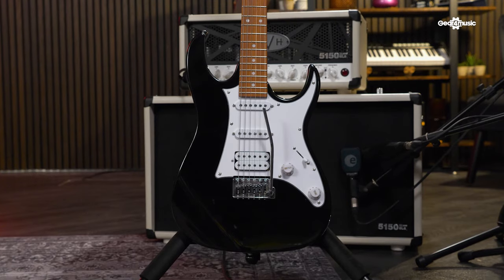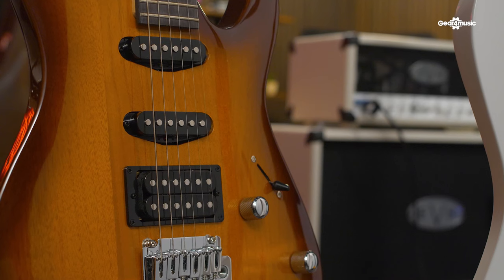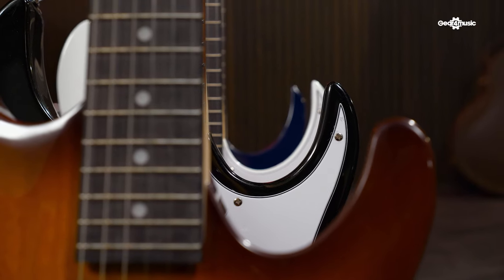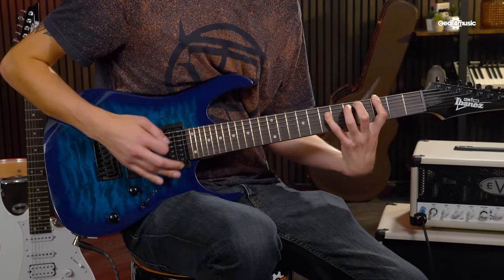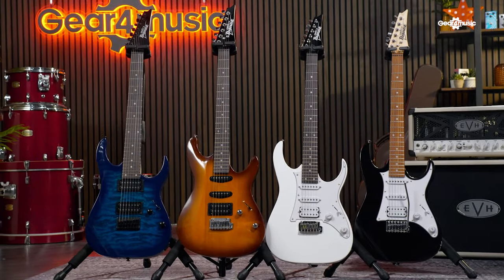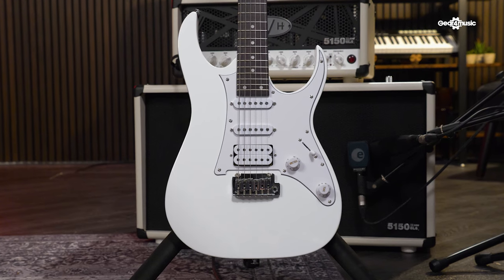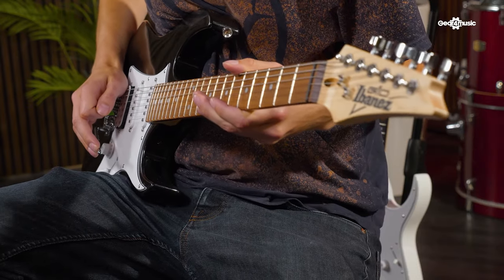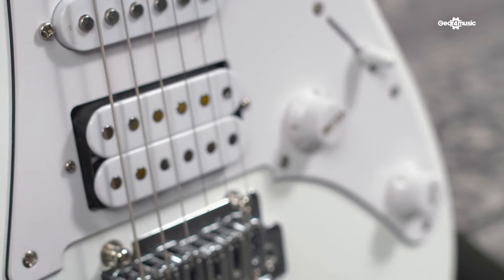Are Ibanez Gio’s any good ?? | Gear4music guitars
The Gio range from Ibanez look the part and are affordable, but does that mean that they aren't as good? Corin's here to answer that very question.
00:00 Can affordability still pack a punch?
00:21 Why are Ibanez Gio's priced this way?
00:39 GRG7221QA play
00:29 The Craftmanship
01:06 How have they made them within this price range?
01:18 The pickups
01:35 GRX 40 GIO play
01:41 The necks
02:04 GSA60 Gio
02:13 The bridges and machine heads
02:30 GRG140 Gio
02:36 Why are they so good for beginners?
03:22 Humbuckers
03:52 The feel
04:23 Tuning
05:06 Will they last?
05:30 Summary